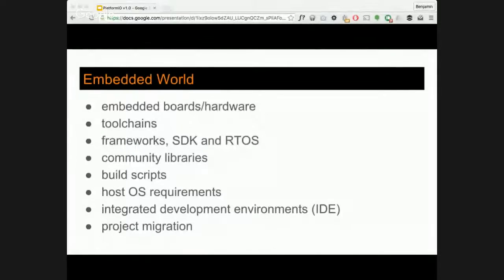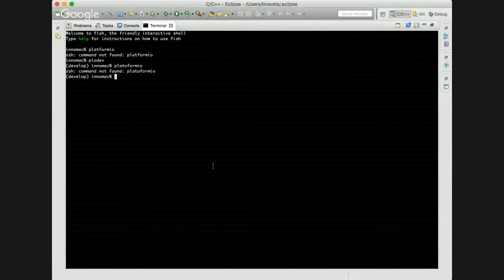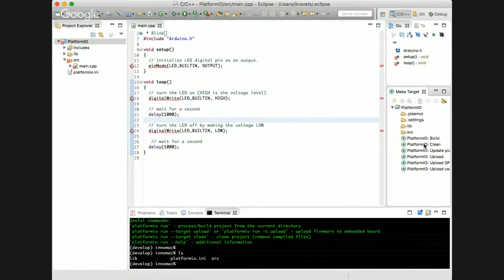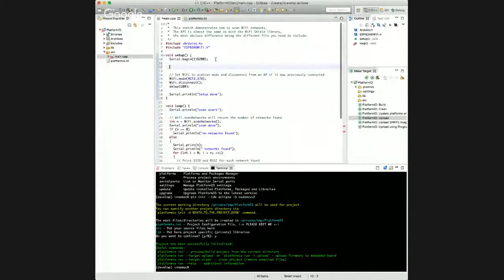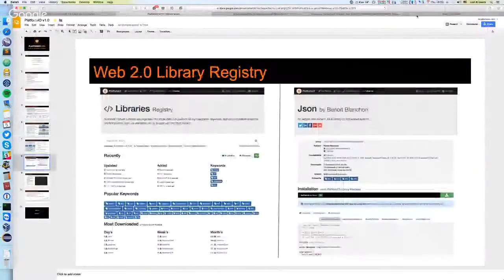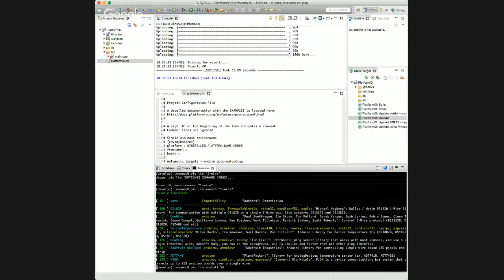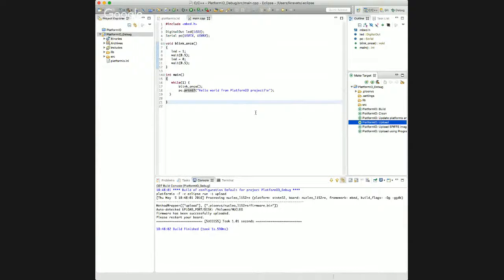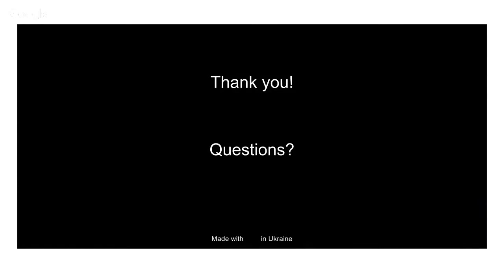Virtual IoT | PlatformIO: a cross-platform IoT solution to build them all!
PlatformIO is an open source environment for IoT development based on a cross-platform build system and a library manager. It's simplifying continuous integration (including in the cloud!) of IoT systems and is well integrated with IDEs like Eclipse. It is compatible with Arduino, mbed, Energia, CMSIS, and much more. In this webinar, Ivan Kravets, will go through some of the key features of PlatformIO, and demonstrate how you can use it from your Eclipse IDE.